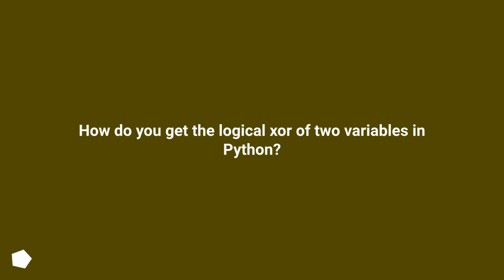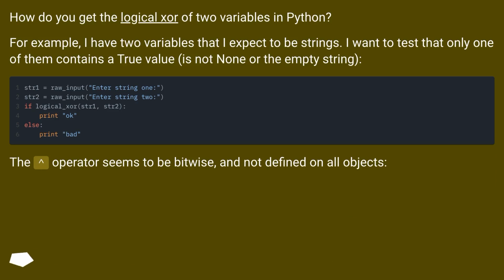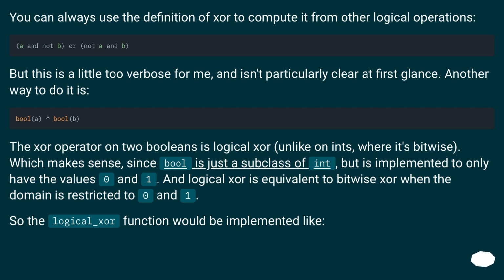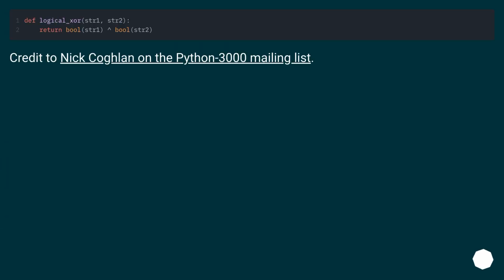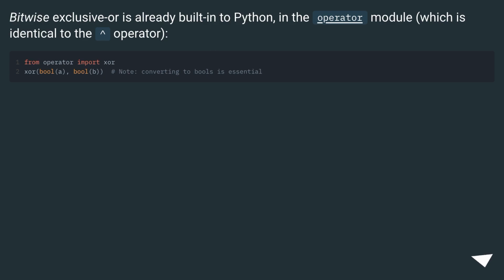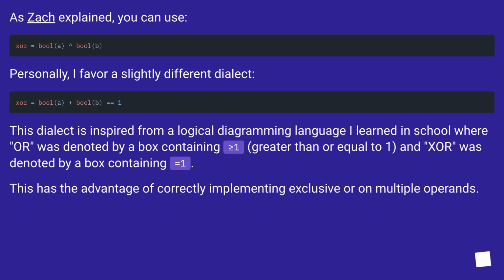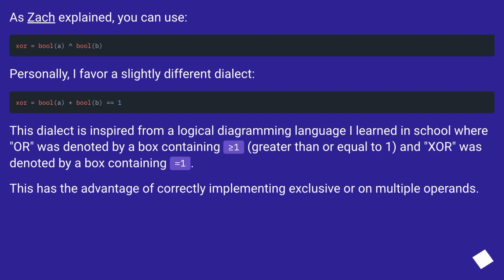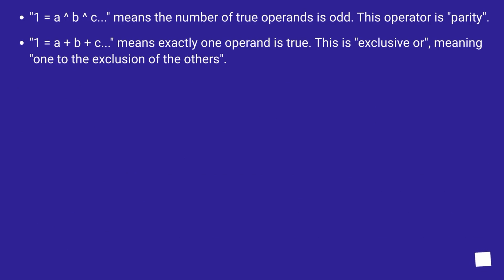How do you get the logical xor of two variables in Python?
Chapters
00:00 Question
00:46 Accepted answer (Score 1557)
01:01 Answer 2 (Score 635)
02:06 Answer 3 (Score 230)
02:26 Answer 4 (Score 54)
03:29 Thank you